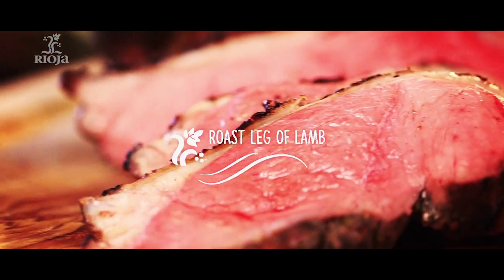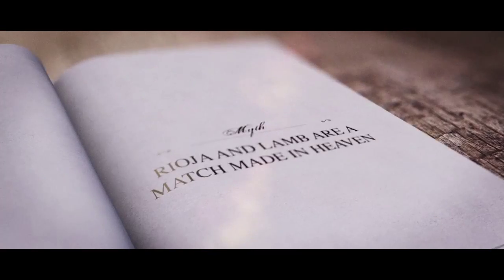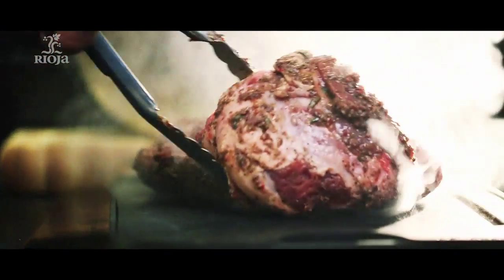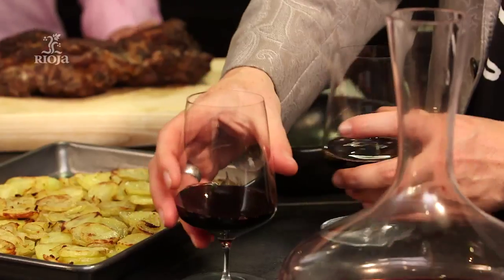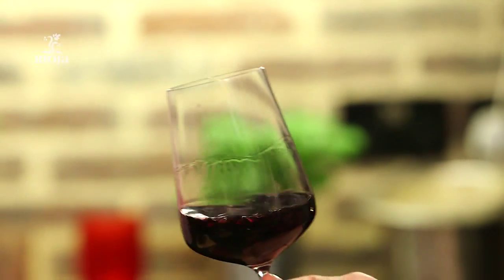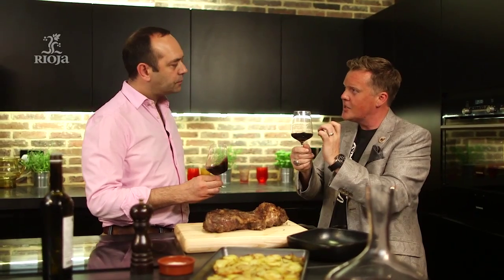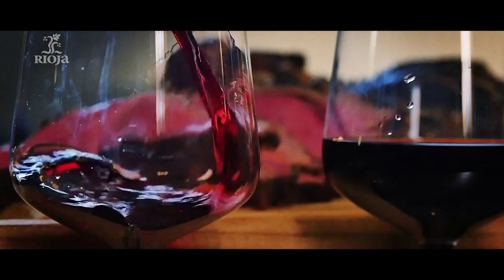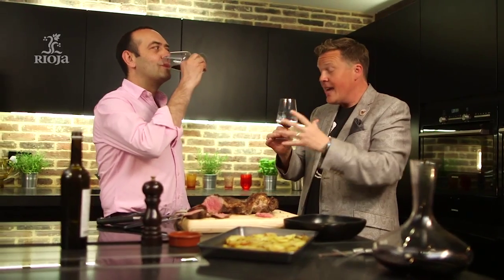Olly and José Tapas Fantasticas - Rioja and Lamb are a Match made in Heaven